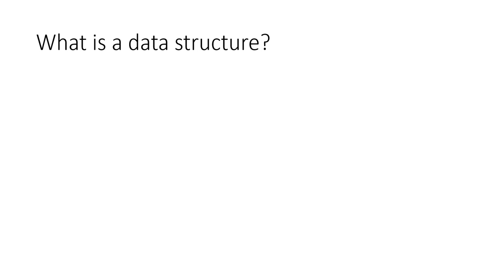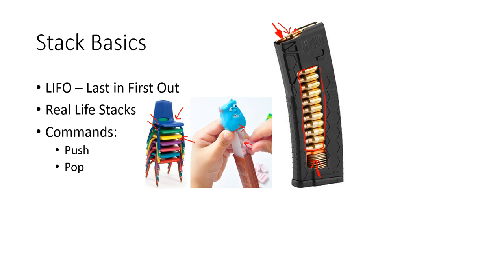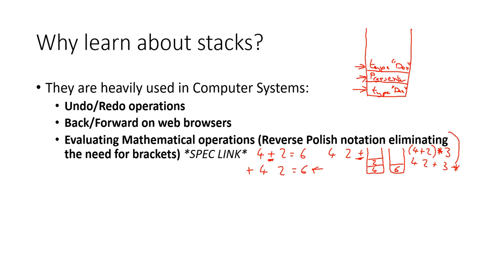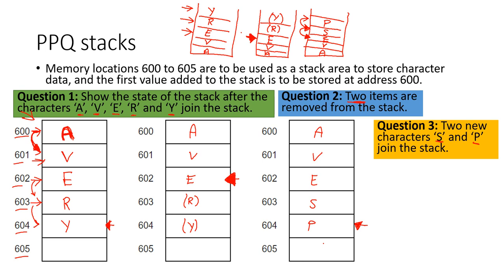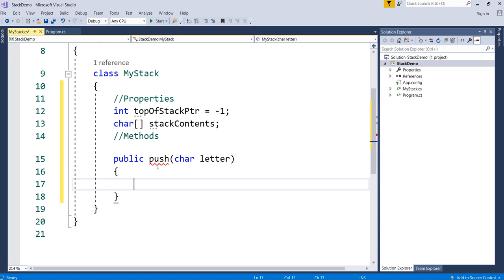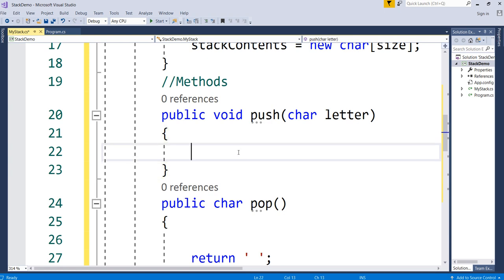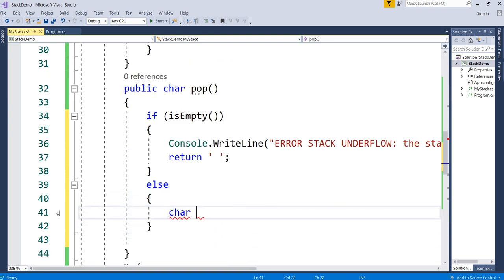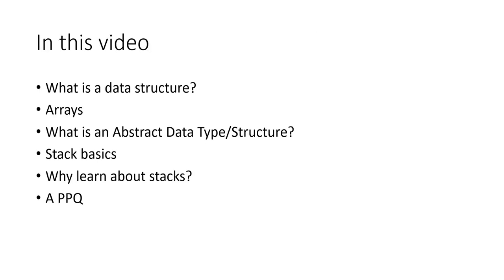Abstract Data Type/Structure - The Stack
Arrays
What is an Abstract Data Type/Structure?
Stack basics
Why learn about stacks?
A PPQ
Building our own Stack in C#